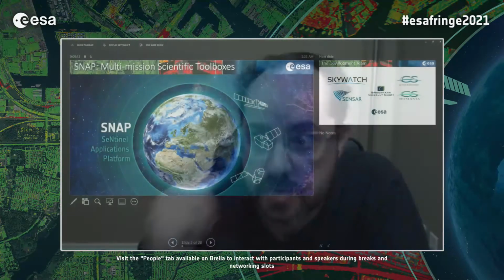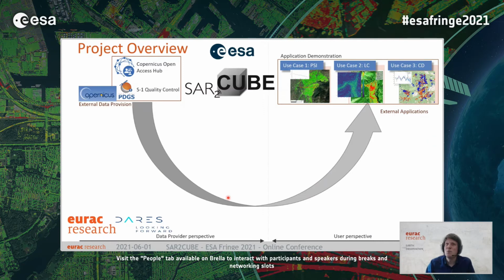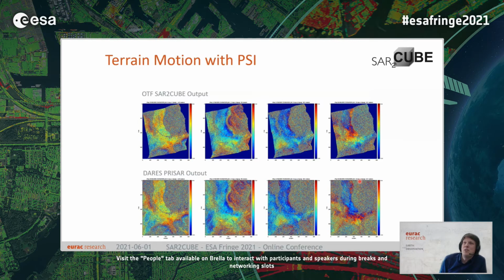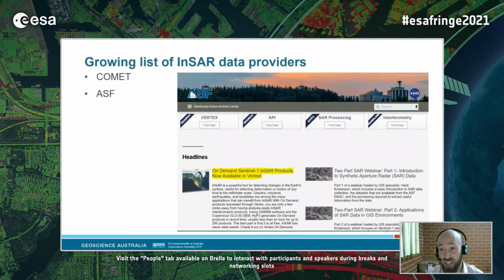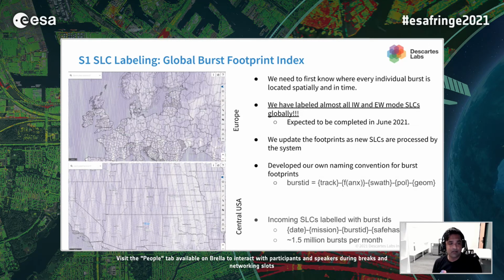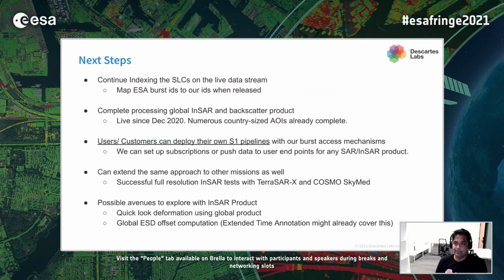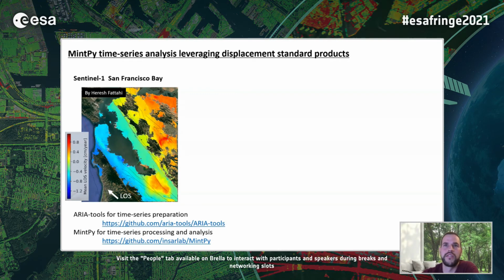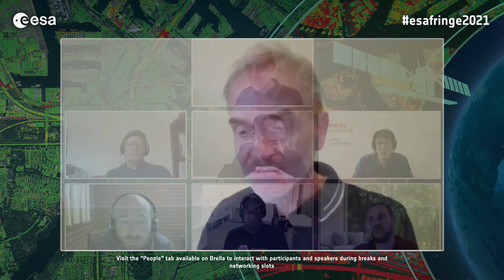FRINGE 2021 - Day 2 Data products and services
Data products and services